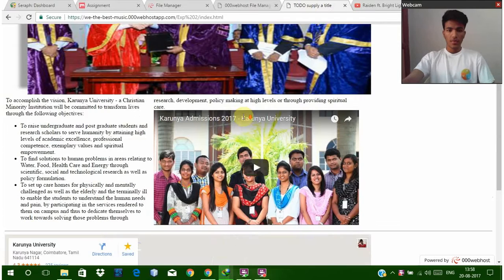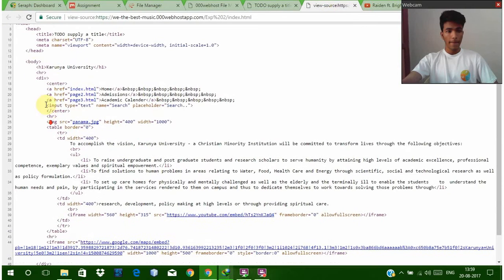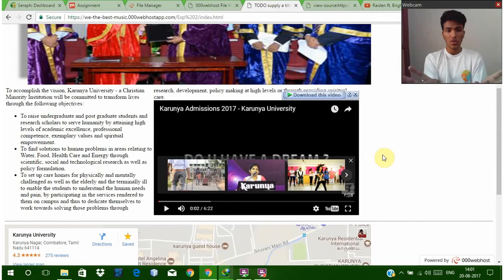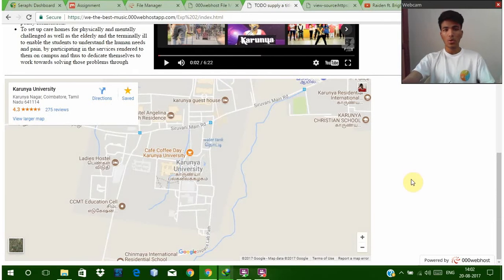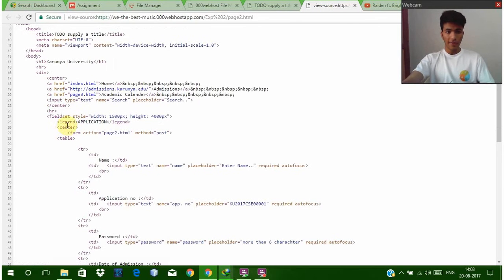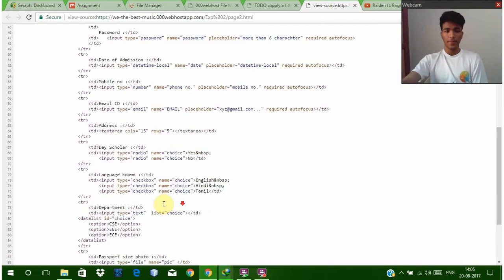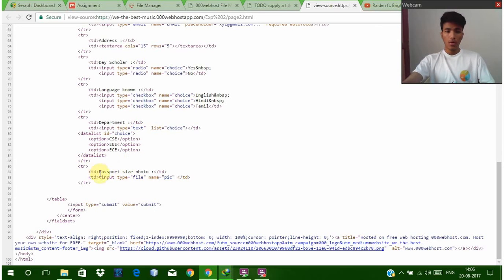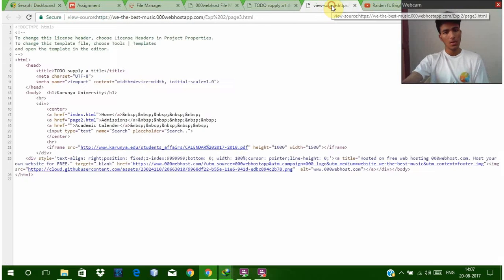WEB TECH. LAB Exp.2